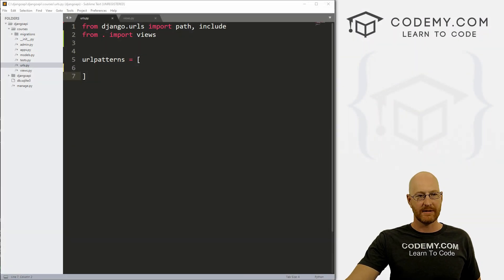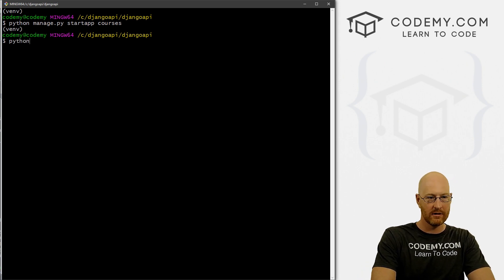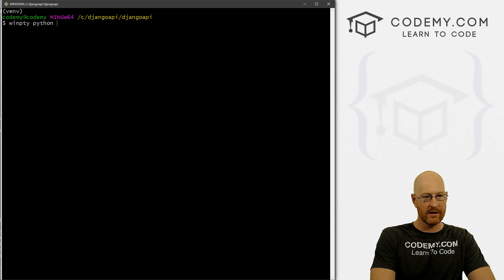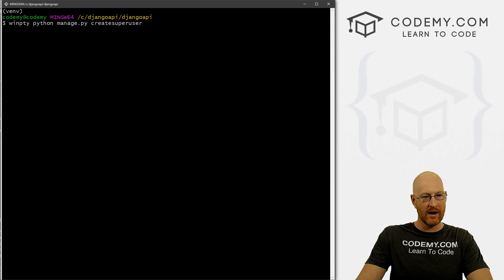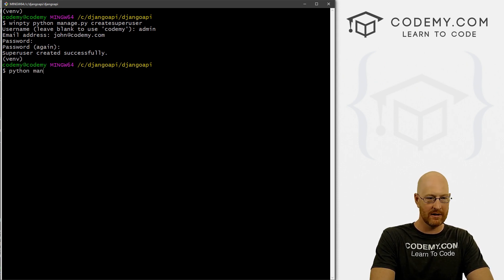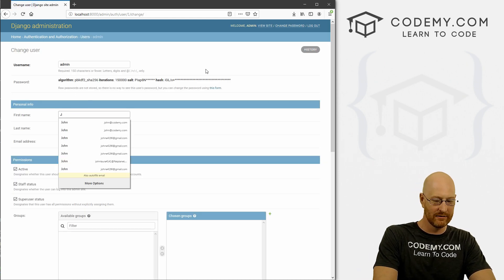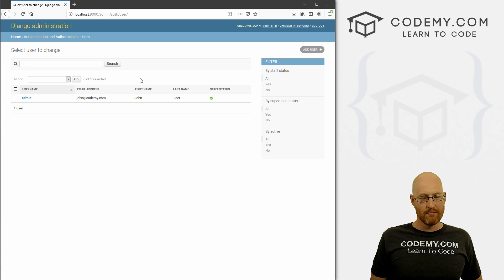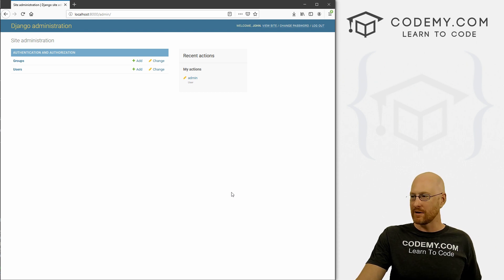Setting Up The Django Admin Area - Build An API With Python Django #7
Whenever you start a new Django Project, one of the first things you want to do is set up the Django Admin Area.

Django comes with an Administration area that allows you to easily (and graphically) work with the database. But to use that tool, we need to set up a user account and migrate the database.

I'll show you how to do both of those things, in this video...